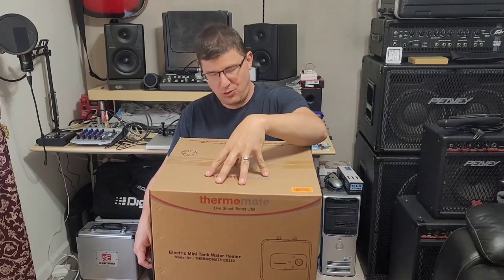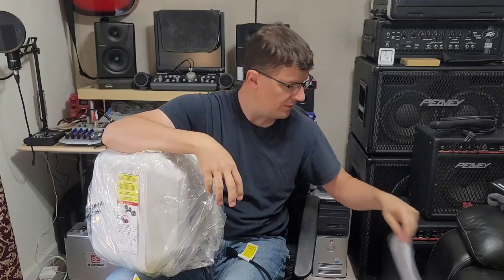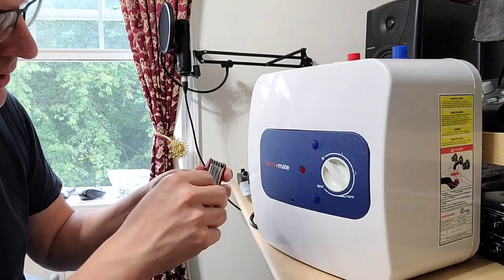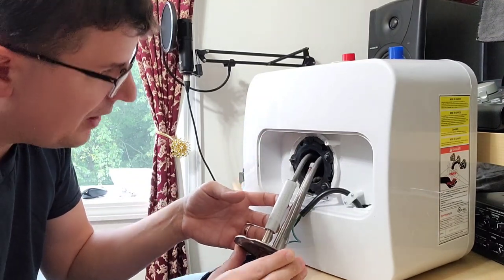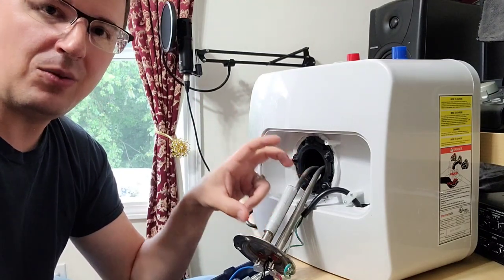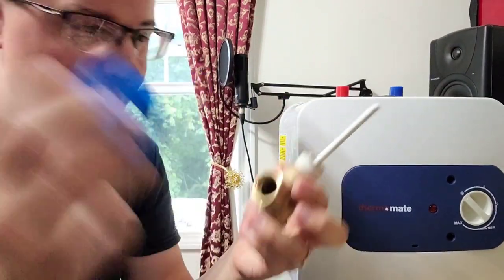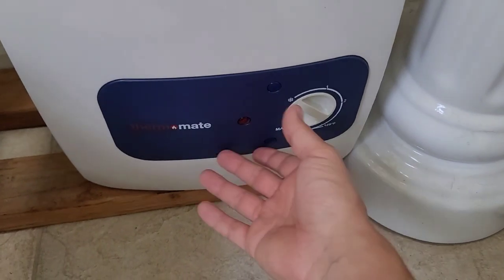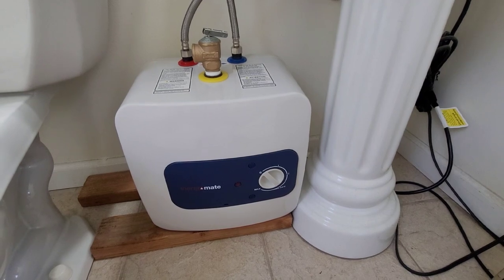Thermomate Mini Tank Electric Water Tank ES250 2.5 Gallon: Review, Maintenance, & Installation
Thermomate reached out to me to do a review on their Point of Use Hot Water Tank. In this video I do an unboxing, and perform a detail teardown of the unit showing how to perform maintenance such as replacing the heating element and/or anode rod. I intend to check on the condition of the anode rod in 6 months from the install date.

Any questions please let me know. A big thank you to Thermomate customer service for sending this unit to review!